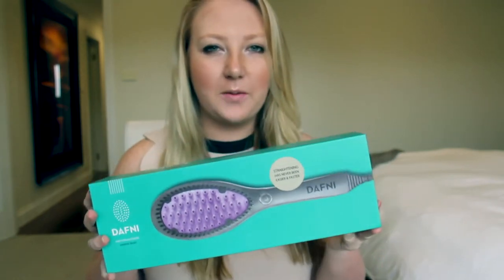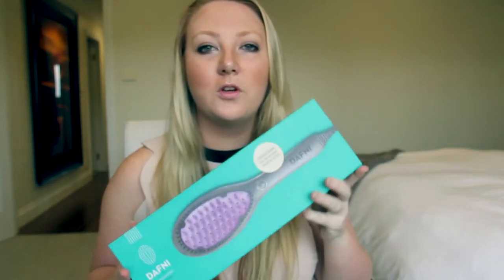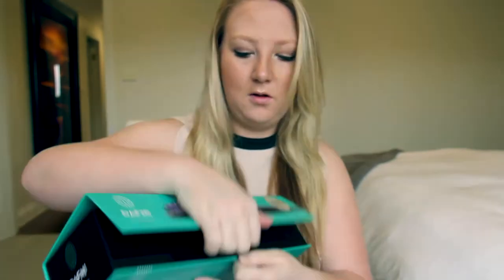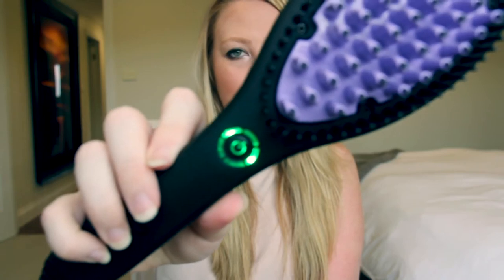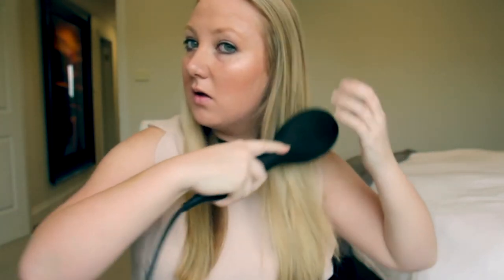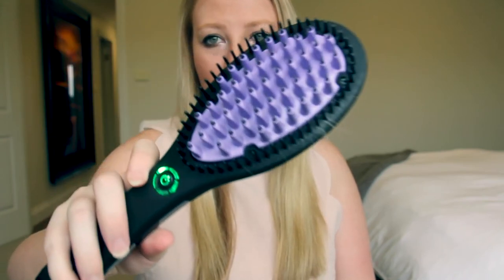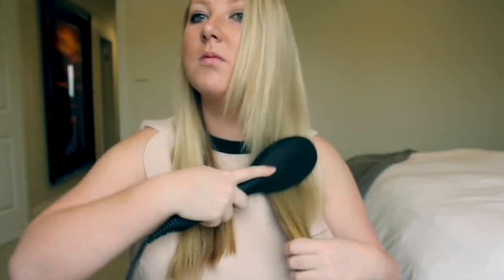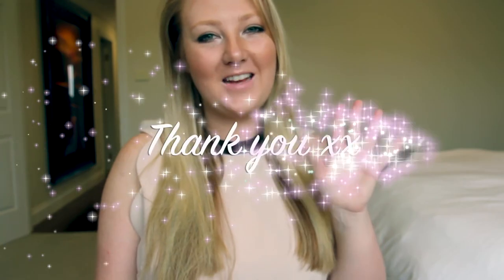Dafni Hair straightening brush REVIEW !!!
Hi Guys !!

Here is my own opinion and review on the Dafni Hair straightening Brush , i hope you all like it !